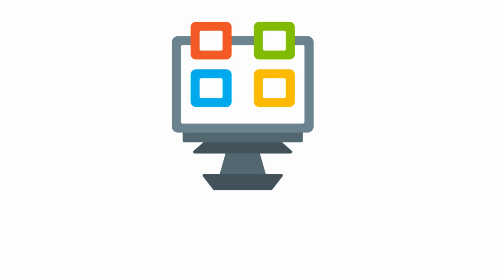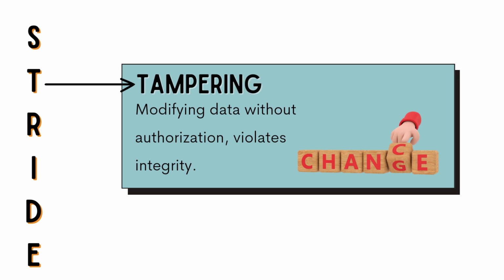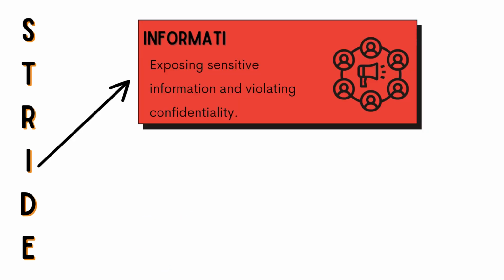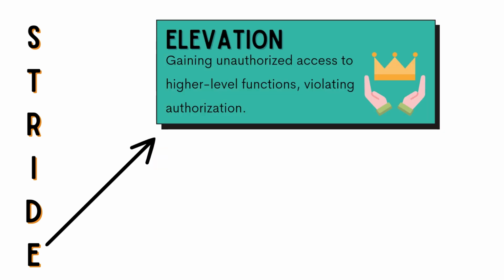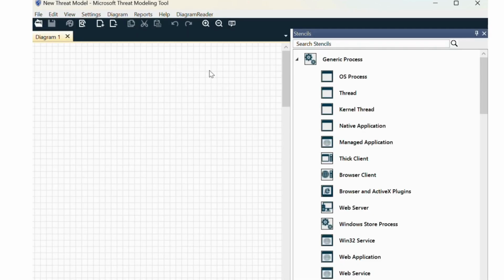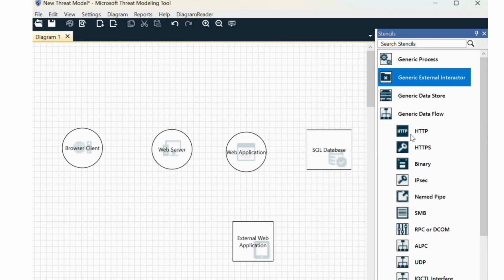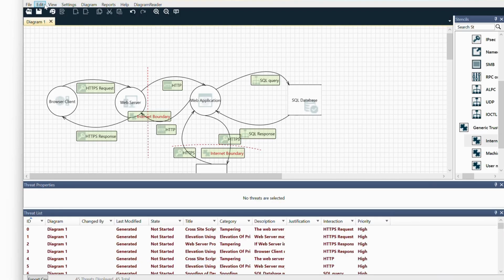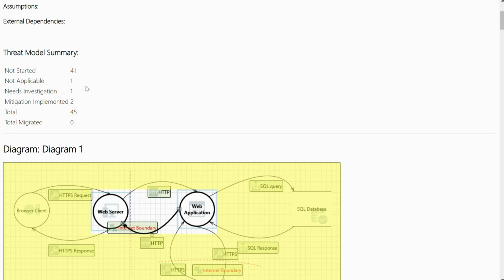Understanding STRIDE: An Easy Guide to Threat Modeling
In this video, we dive into the world of STRIDE Threat Modeling, a key framework used to identify and address potential security threats in software systems. We'll break down each component of STRIDE—Spoofing, Tampering, Repudiation, Information Disclosure, Denial of Service, and Elevation of Privilege—and explain how they impact system security.

Learn how to apply STRIDE to your own projects, improve your security posture, and stay one step ahead of potential vulnerabilities. Whether you're a cybersecurity professional or just starting, this guide will give you the tools you need to protect your applications from emerging threats.